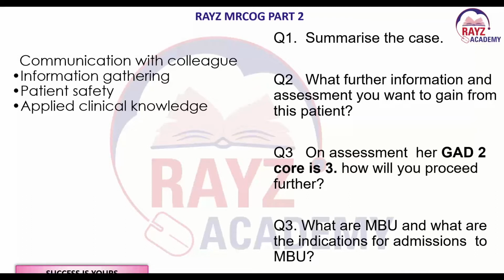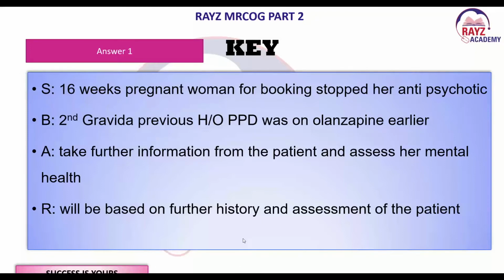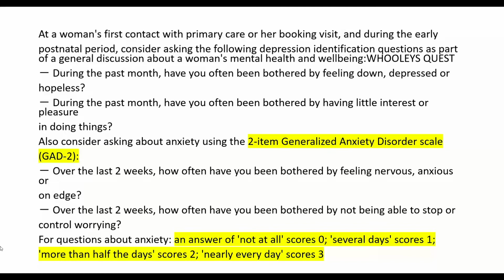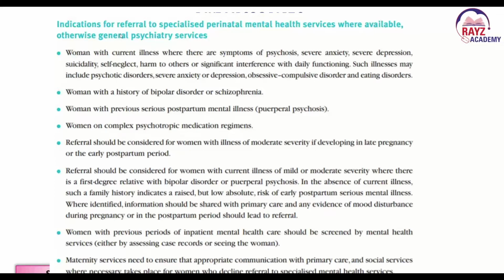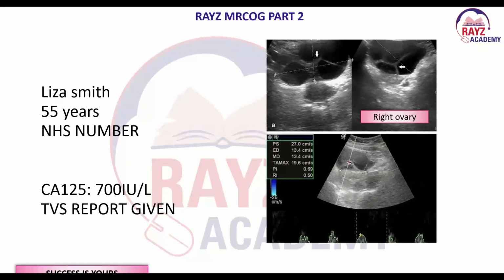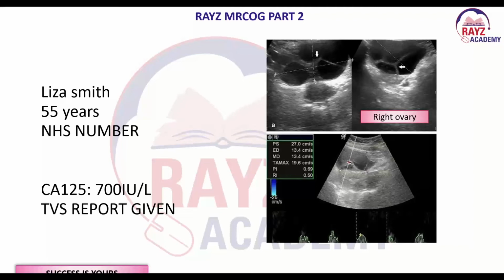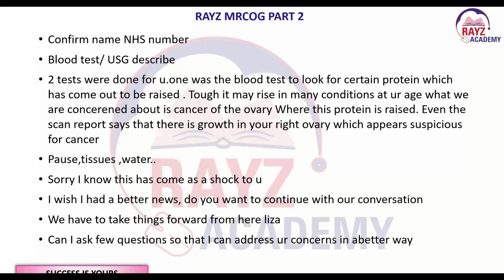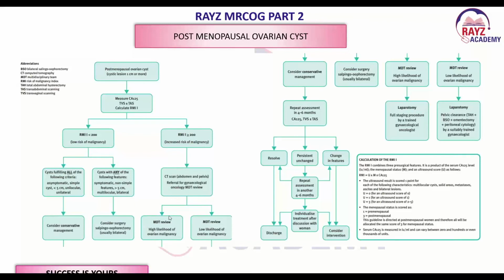2 Case Discussion From Antenatal & Oncology Module